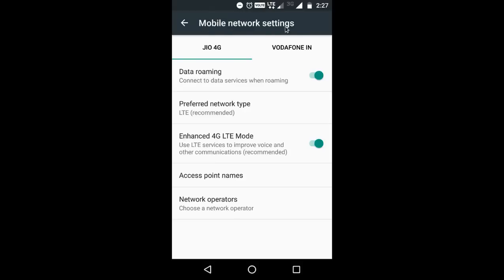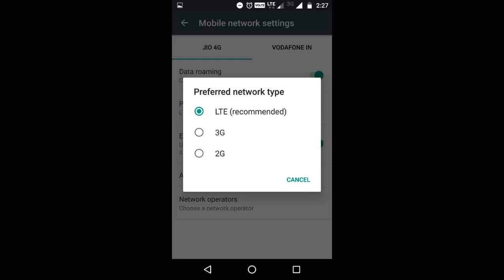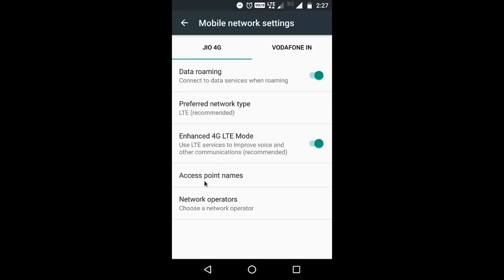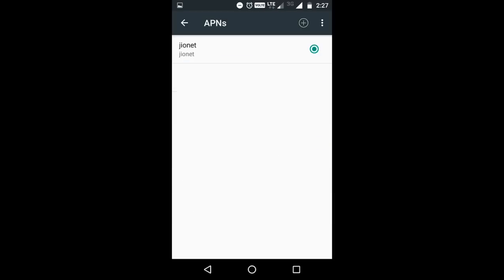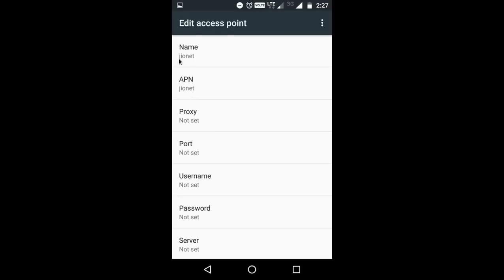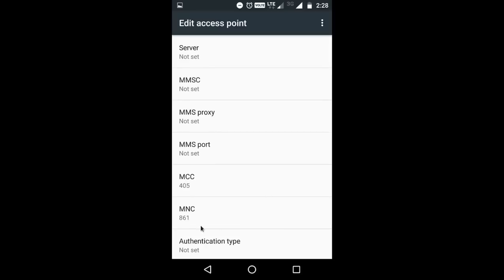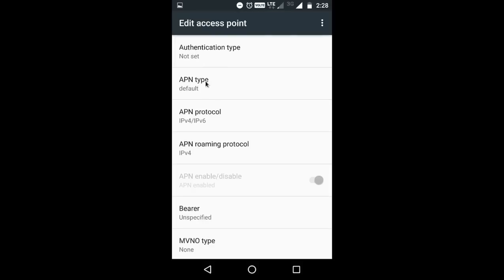Reliance Jio 4G LTE APN Access Point Name settings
Reliance Jio 4G LTE APN Access Point Name settings VoLTE